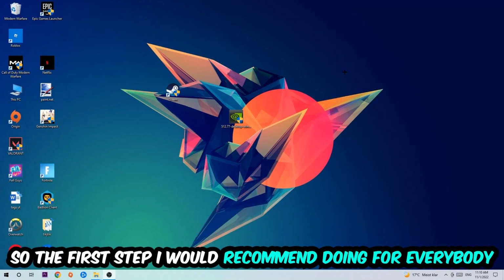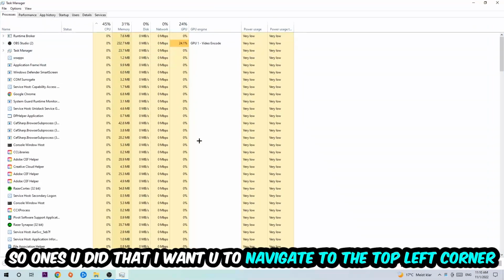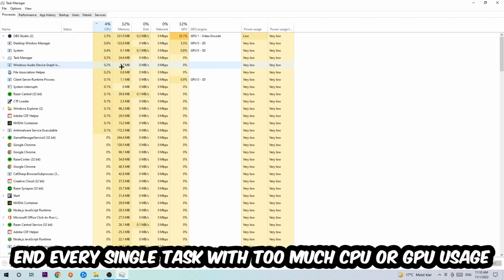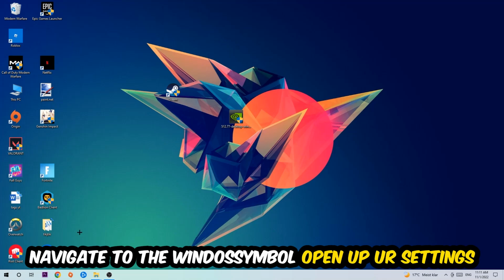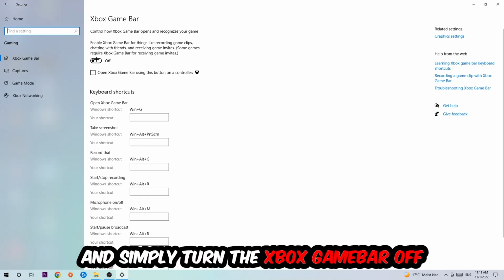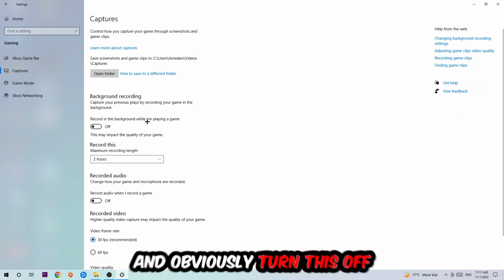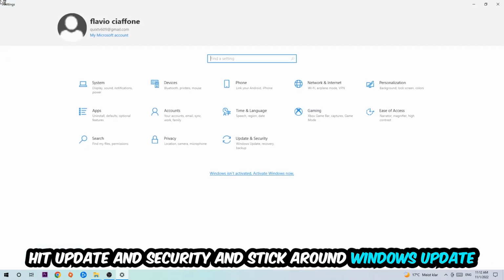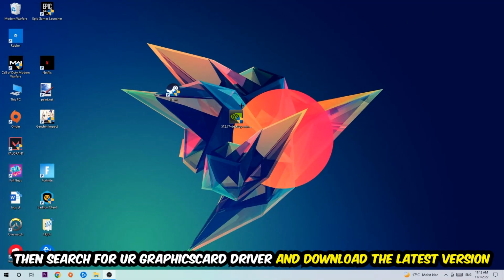RPCS3 – How to Fix Fps Drops & Stuttering – Complete Tutorial